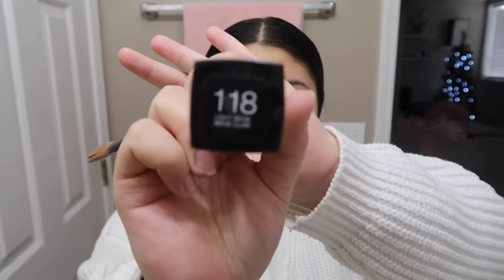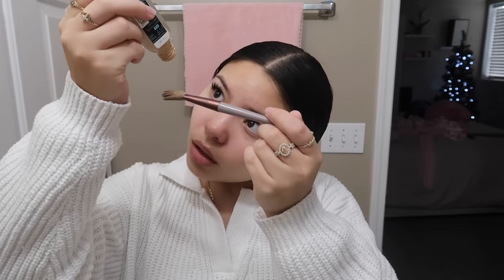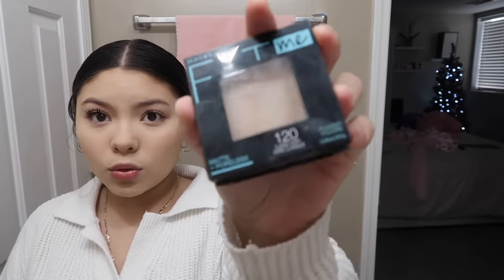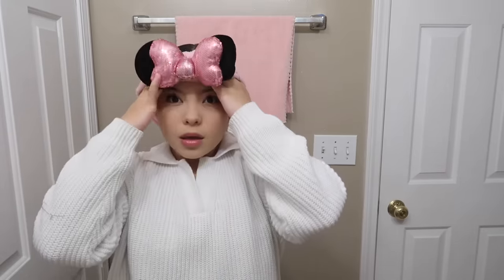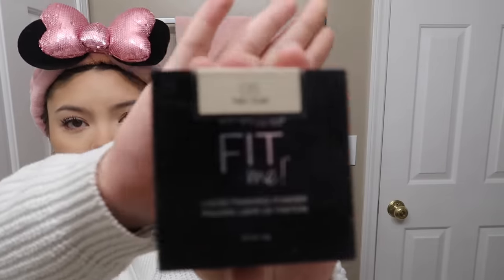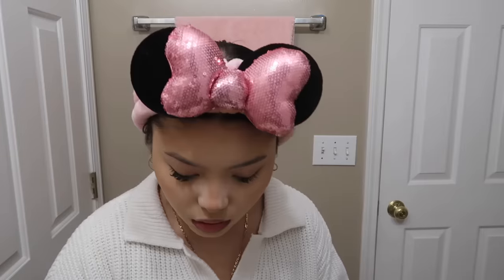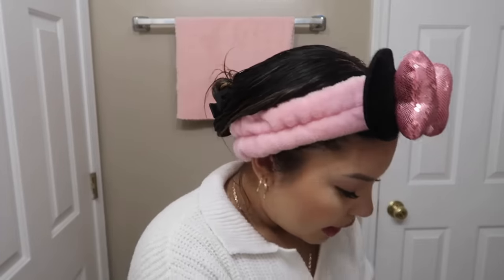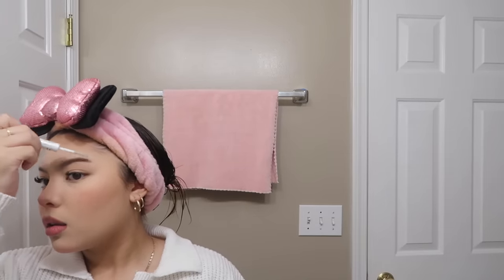updated MAKEUP ROUTINE 2024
NOTIFICATION SHOUTOUT:
3. BE ONE OF THE QUICK ONES TO COMMENT

Follow NESSA on SnapChat @Nessa2babies
Follow ANALEIGHA on Snapchat @chinaleigha1

If your reading down this far that means your a true supporter ❤️.

Camera 🎥 used
Light 💡 used